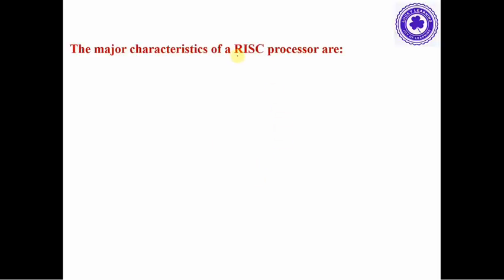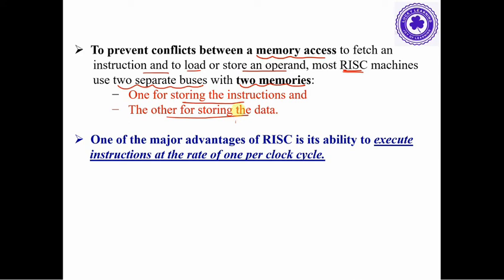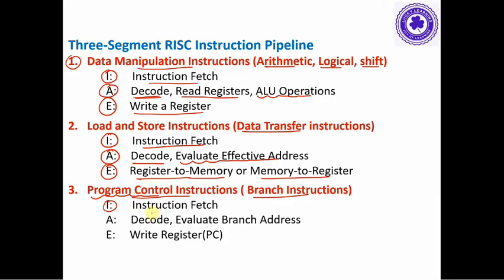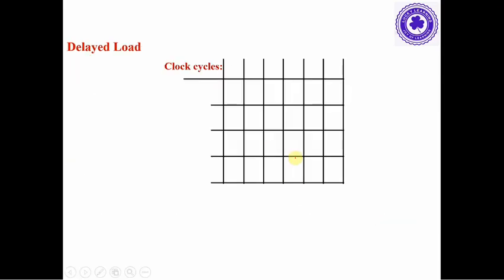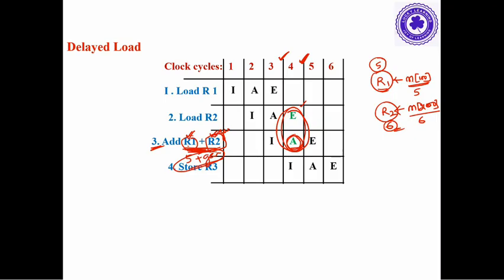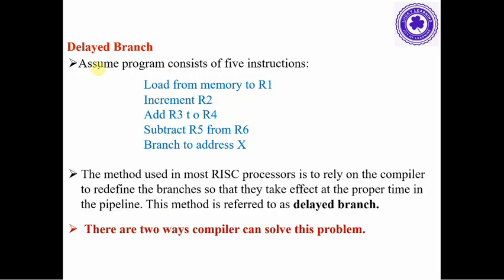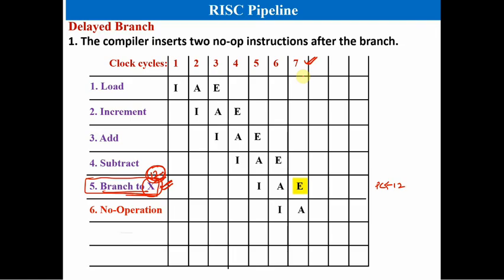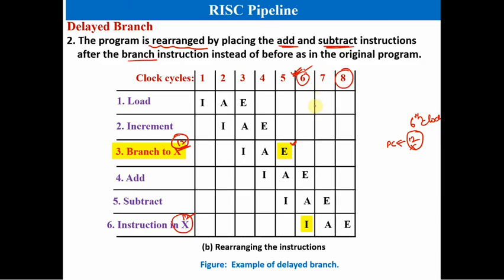5.5. RISC pipeline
Reduced instruction set computer
RISC Pipeline